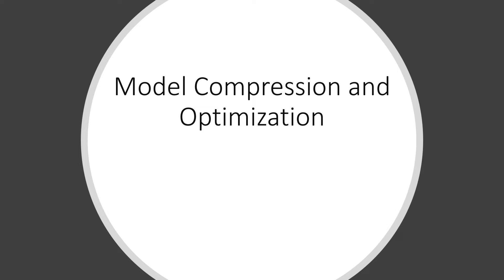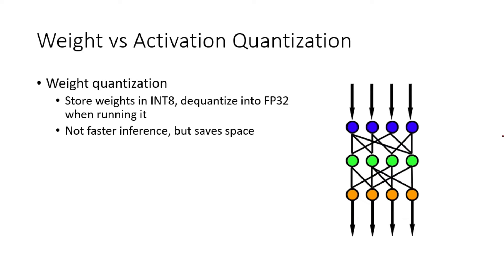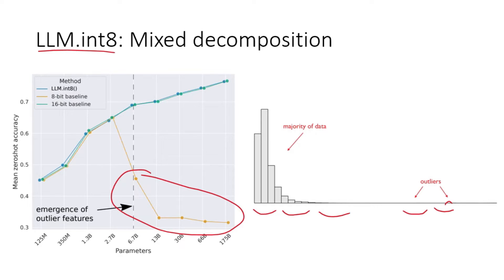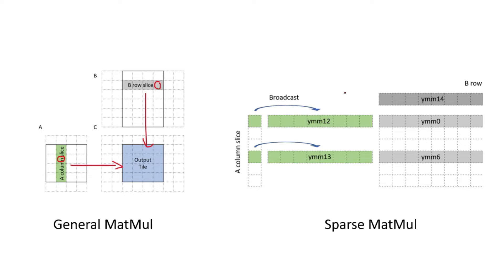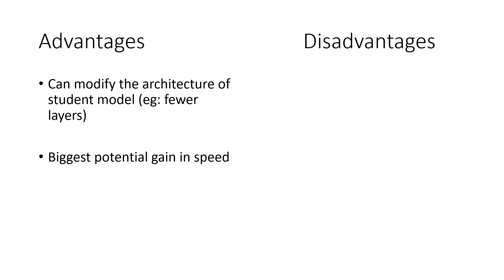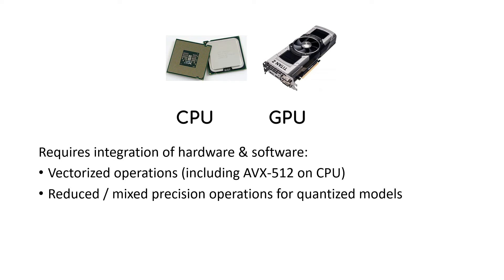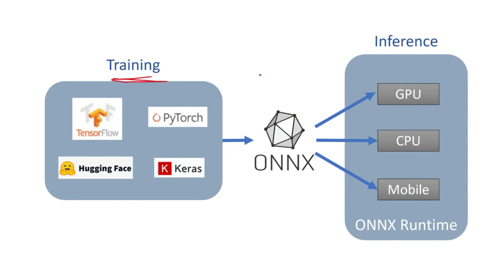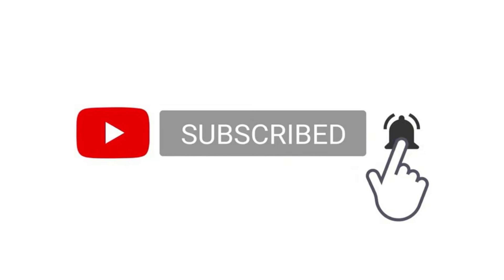Quantization vs Pruning vs Distillation: Optimizing NNs for Inference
Four techniques to optimize the speed of your model's inference process:
0:38 - Quantization
5:59 - Pruning
9:48 - Knowledge Distillation
13:00 - Engineering Optimizations